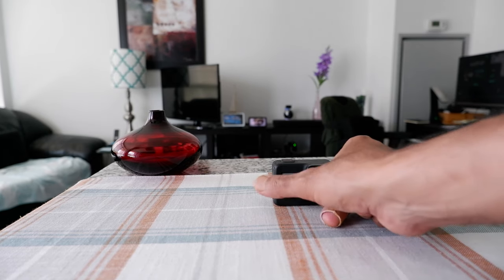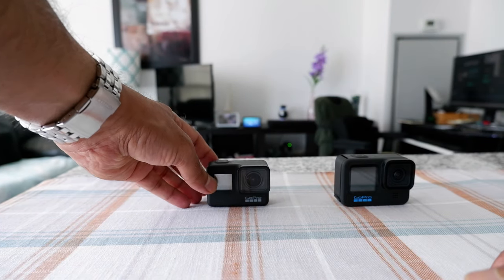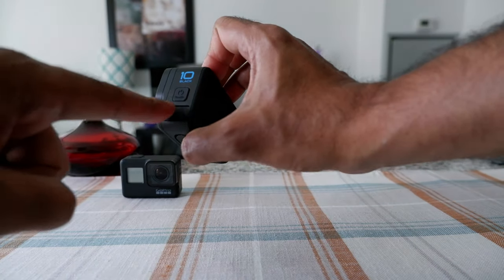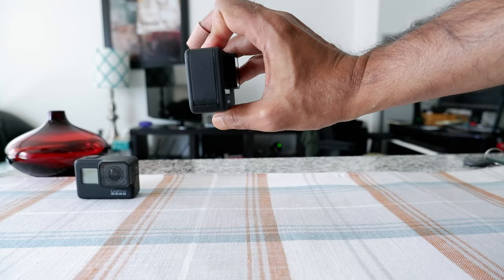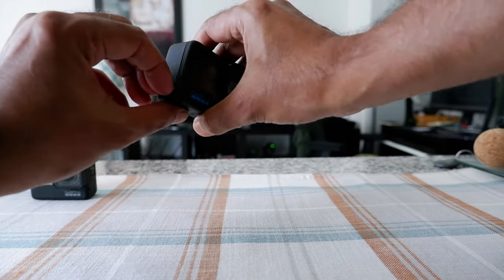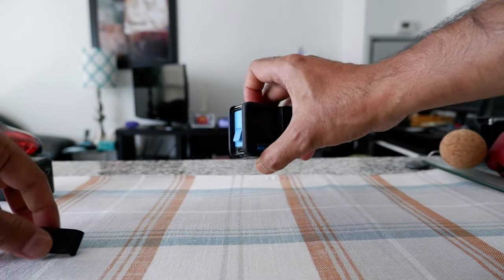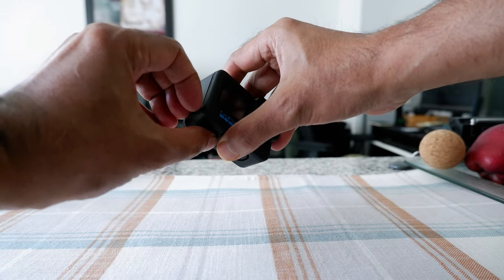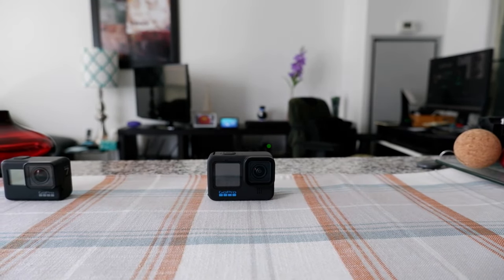How to Open GoPro Hero 10 Battery Door | How to Open/Remove GoPro Hero 9 Battery Door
GoPro 10/9 - How to Open or Remove Battery Door | How to Open GoPro Battery Door Compartment

What I like about GoPro Hero 7 is that it's very easy to open battery and USB C doors. GoPro upgrades made it difficult to open GoPro Hero 10 door and user unfriendly.

Take caution handling Hero 10 battery door as you might hurt your fingers or nails.

In this video, I will show you how to open or remove GoPro Hero 9 or Hero 10 battery door.

Chapters:
0:00 Intro
0:17 GoPro Hero 10 - First Thing You Need to Do
0:45 GoPro Older Versions - Easier to Open Battery Door
1:30 GoPro 10 - Where Is The Battery Door Located
2:00 GoPro 10 - How to Open GoPro Hero 9/10 Battery Door
3:15 GoPro 10 - Demonstration of Opening GoPro Hero 10 Door